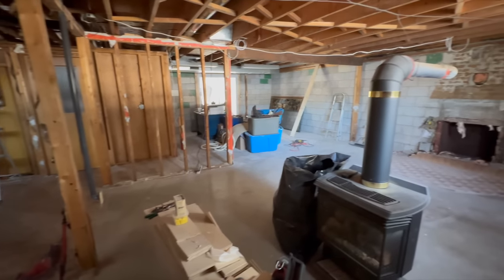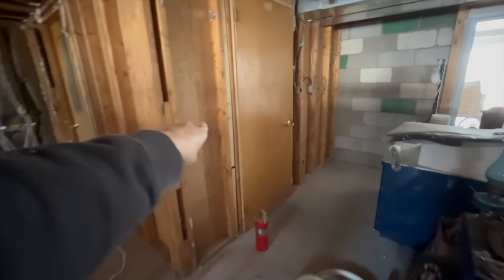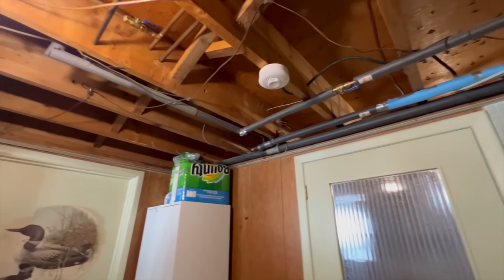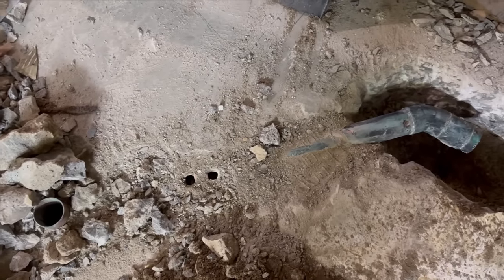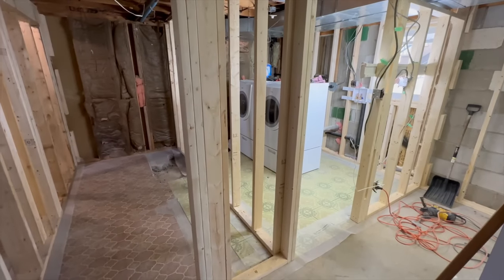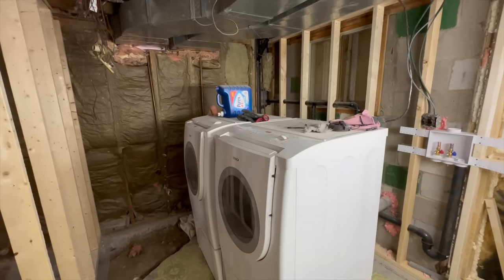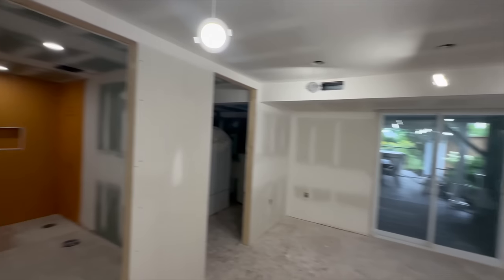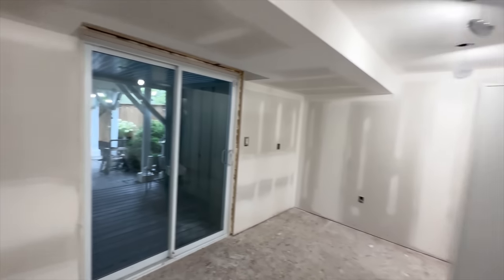LAUNDRY/BATHROOM MAKEOVER! 7 months of work in under 10 minutes 🤯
It was suppose to be a simple cosmetic makeover...7 months later...not so much BUT TOTALLY WORTH IT! I hope you guys enjoy this video! For more details on this project, we have a playlist on our channel. ❤️

Under Cabinet Lighting
Cabinet Garbage Can
GE Washing Machine
GE Dryer
Gold Faucet (ours is glacier bay but this one is really similar)
Wall Tile (dupe)
Wall Sconce
Shower Head

Shop Our Amazon Storefronts:
Amazon Storefront (US links)
Amazon Storefront (Canada links)

Project Plans For Sale!

FAQ: We are a Canadian married duo that have been sharing the renovation of our home and outdoor projects on social media since June 2020!  We have a passion for renovation and design and aim to inspire others to make their house into a home.